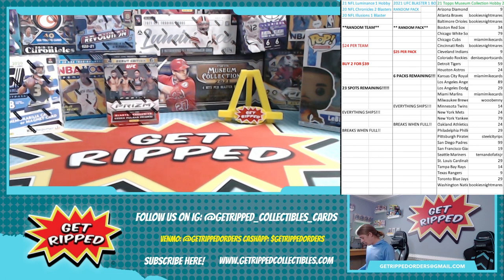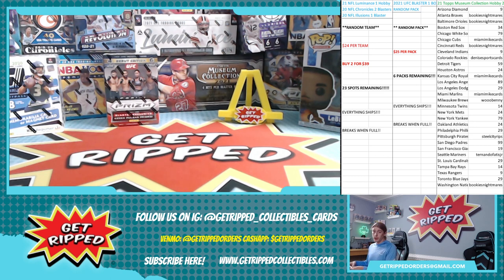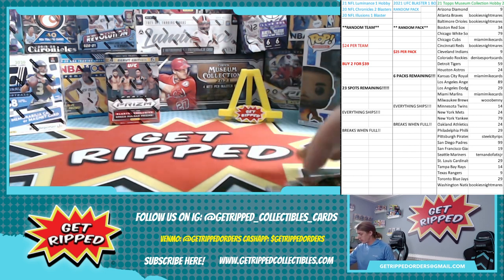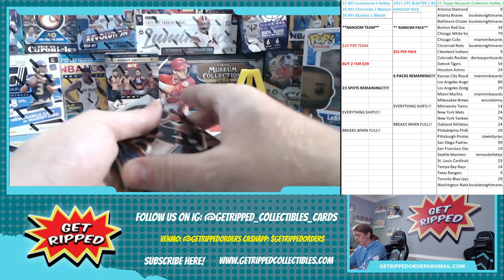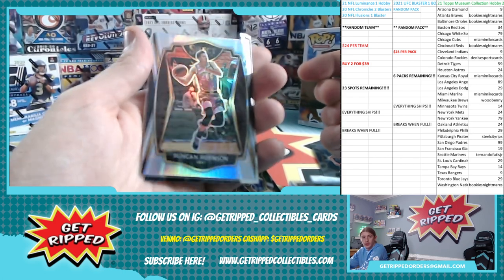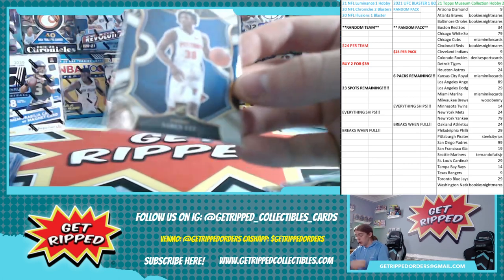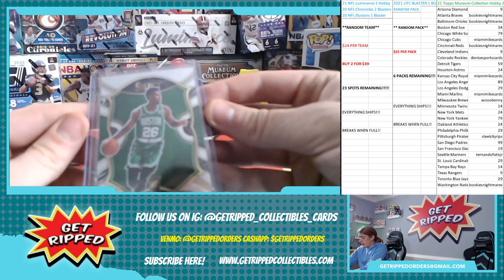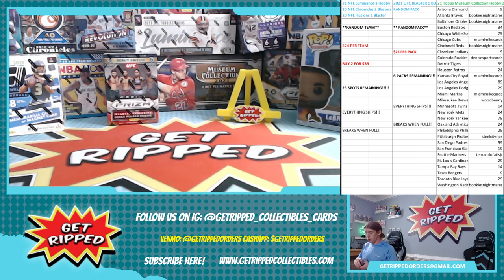Breaker Support Sports Cards Get Ripped Personal Breaks #6